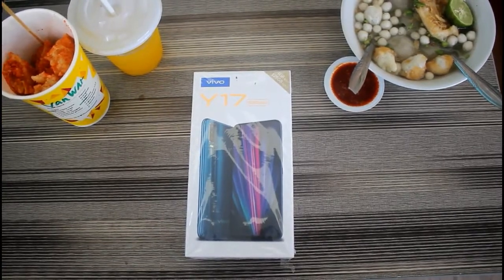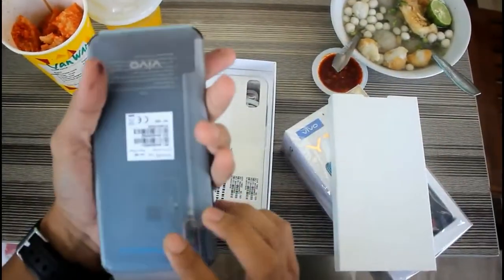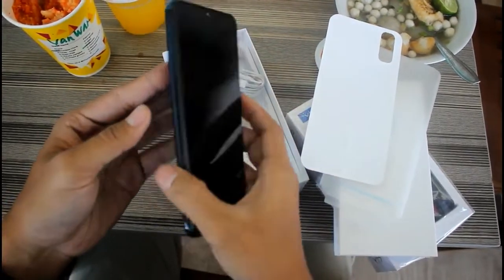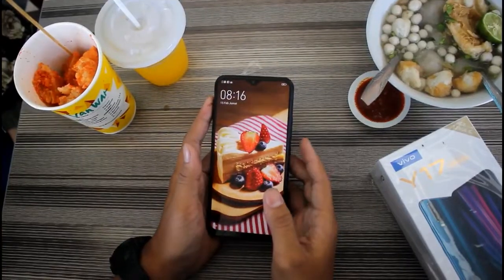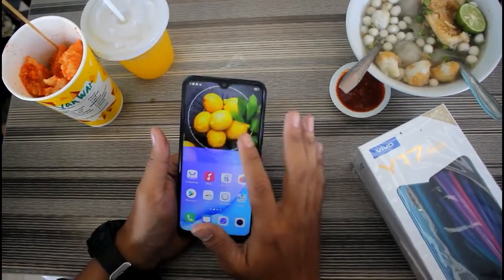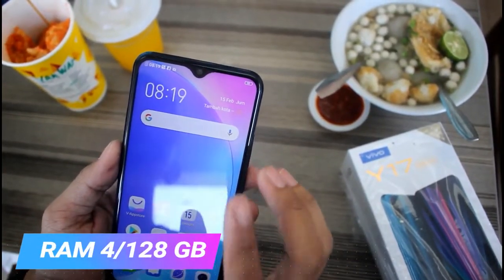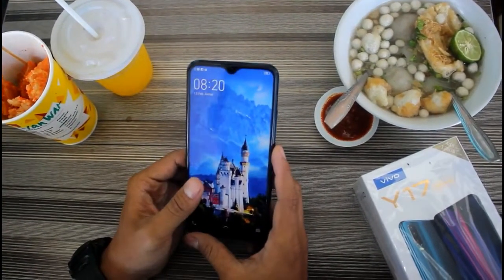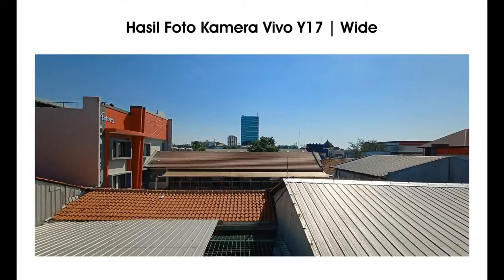UNBOXING VIVO Y17 | RAM 4 GB INTERNAL 128 GB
Semoga Channel ini dapat memberikan informasi yang bermanfaat untuk sahabat Complete dalam menentukan pilihan membeli Handphone.

kira-kira sahabat Complete mau request Handphone apa lagi nih?